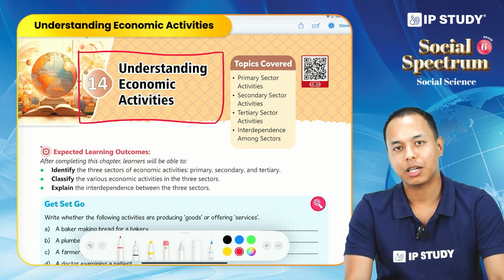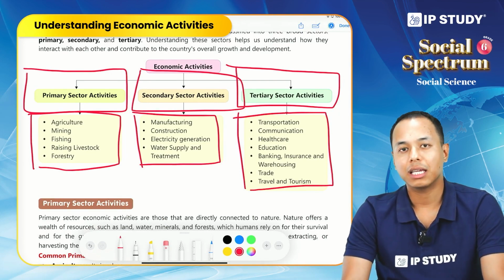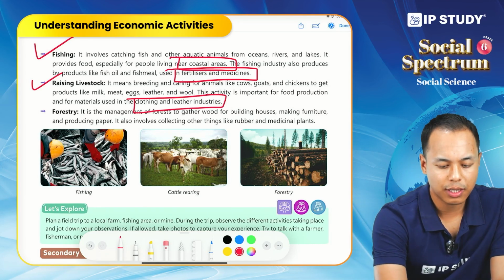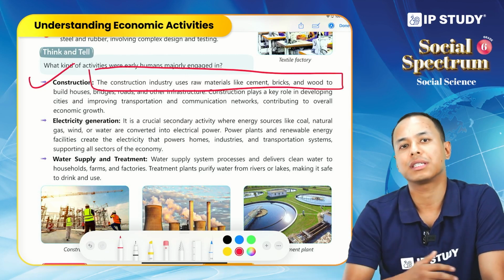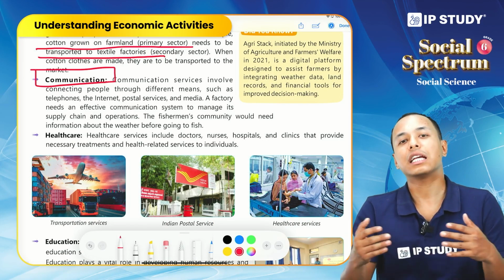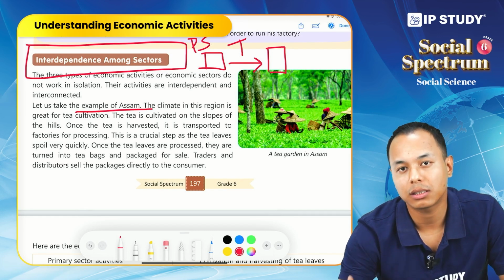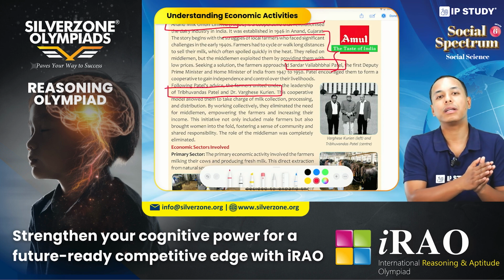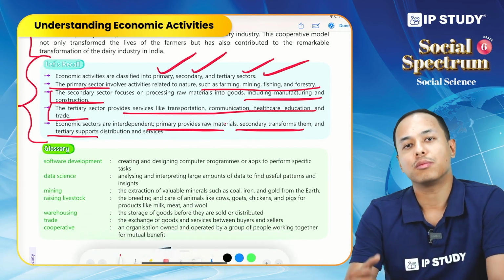Understanding Economic Activities | SST Class 6 | Chapter 14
Welcome to our engaging lesson on Understanding Economic Activities!
Economic activities are all around us—they help people earn a living and support the development of a nation. This tutorial video describes the three main sectors of economic activities—Primary, Secondary, and Tertiary, their role in the economy, and how they are interdependent. Learn about how different types of work contribute to economic development. By the end of this lesson, you will understand how different industries and services contribute to society!

Topics Covered in This Chapter:
✅ Primary, Secondary & Tertiary Economic Activities
✅ Interdependence Among Sectors